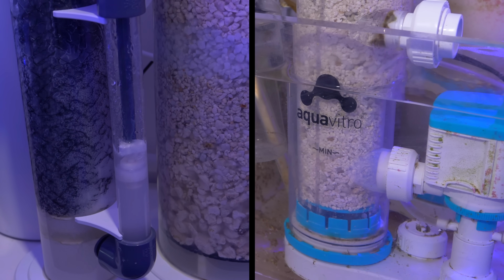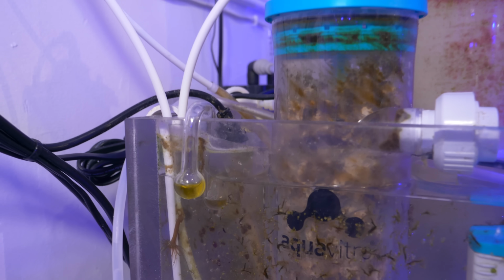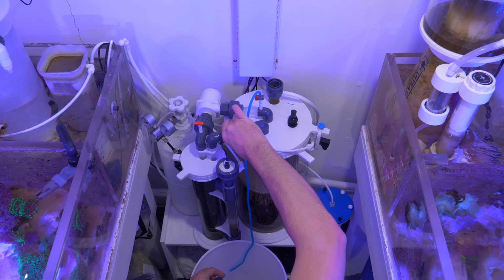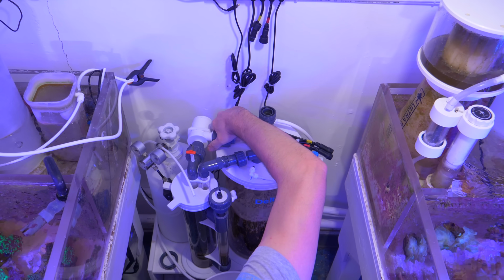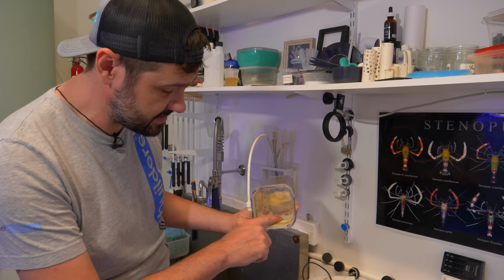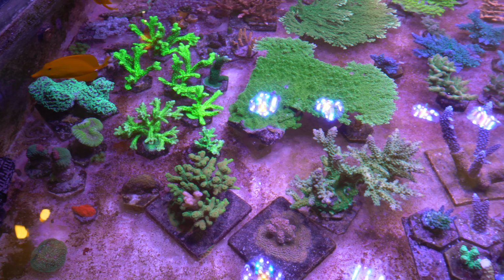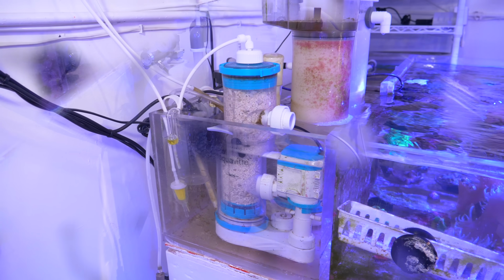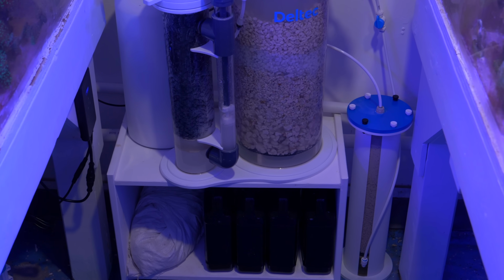Budget vs. Premium Calcium Reactor - We Use BOTH!